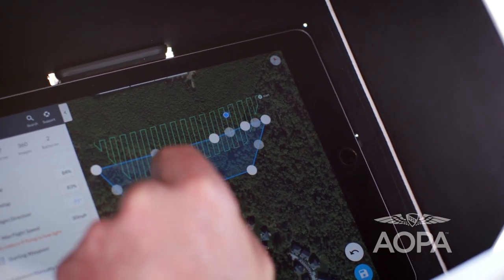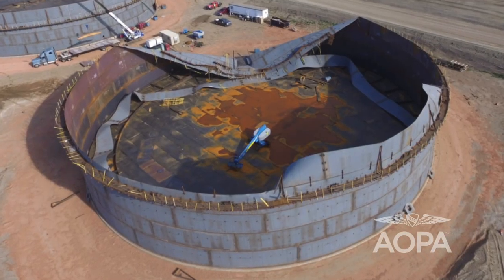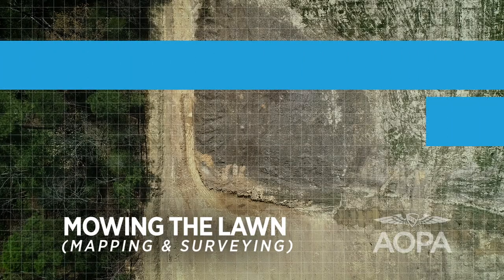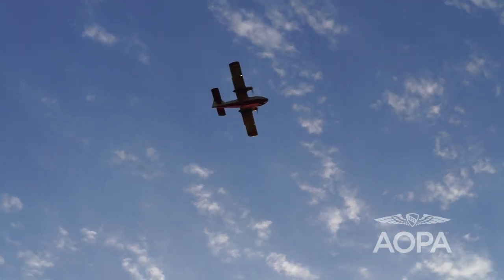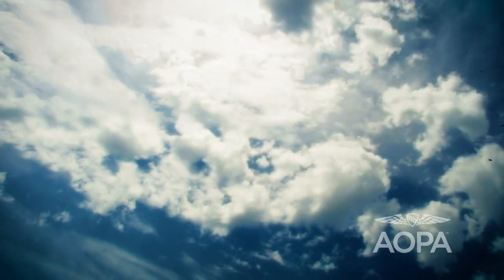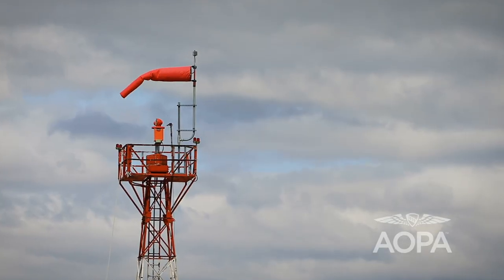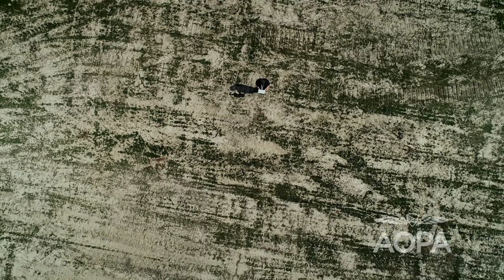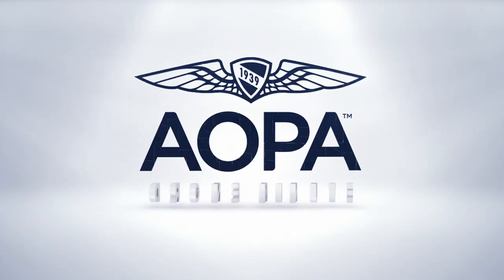AOPA Drone Minute: Mowing The Lawn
Mapping and surveying are among the most useful things a drone can do. However, if you are just watching your drone “mow the lawn”, it can be a little hard to keep your head in the game. Watch and learn, tips from our pilots.